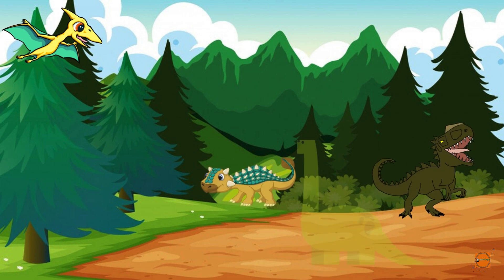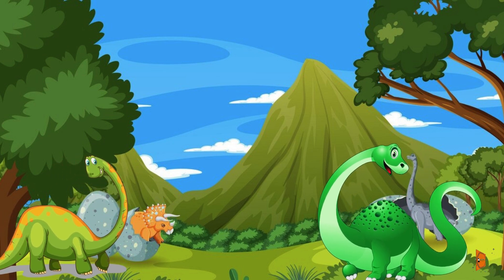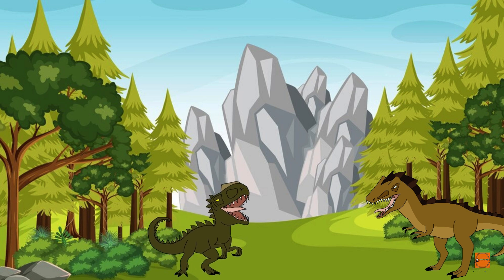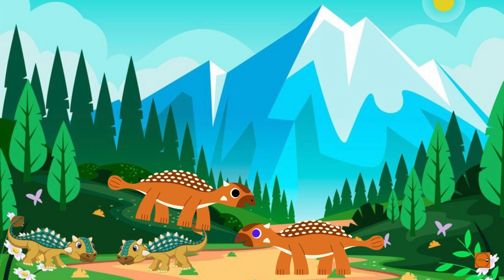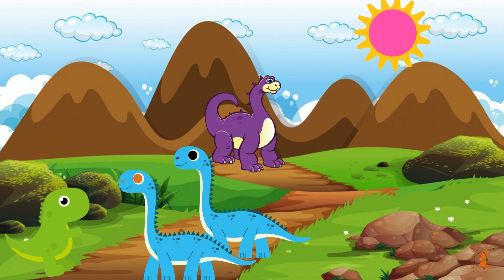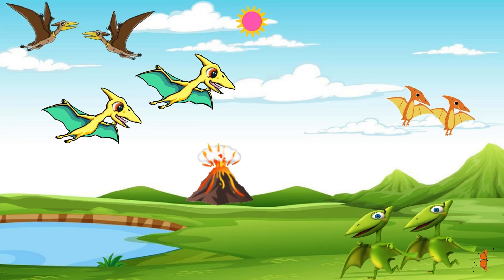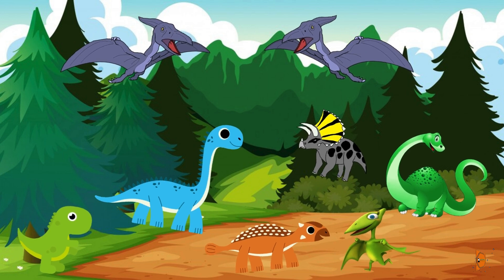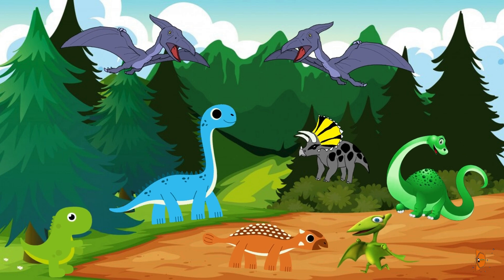Meet the Dinosaurs | kids english story | moral story for kids | bedtime stories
Welcome to Danyal Haider Cartoons Tv  Our channel brings exciting and heartwarming stories for kids, full of laughter, adventure, and valuable life lessons. Join our lovable characters as they explore new friendships, solve problems, and embark on unforgettable journeys. Perfect for young minds and families!

on a prehistoric journey with our latest video as we delve into the fascinating world of dinosaurs!  From towering giants to magnificent flyers, join us in exploring the Mesozoic Era, the age of the dinosaurs. In this video, we'll introduce you to some iconic dinosaurs, including the mighty Brachiosaurus, the fearsome Megalosaurus, the armored Ankylosaurus, the graceful Diplodocus, the horned Einiosaurus, and the incredible Pterodactyls.

 Get ready to travel back in time and witness these incredible creatures in action. Learn about their unique characteristics, habitats, and the mysteries that surround their existence. Our visual journey will take you through the landscapes they once roamed, giving you a glimpse into the ancient past.

Join us on this animated journey, and let's create unforgettable memories together!